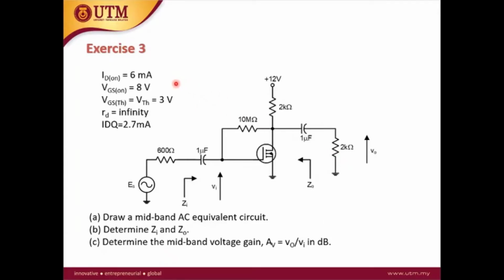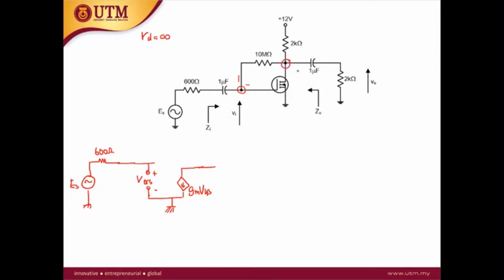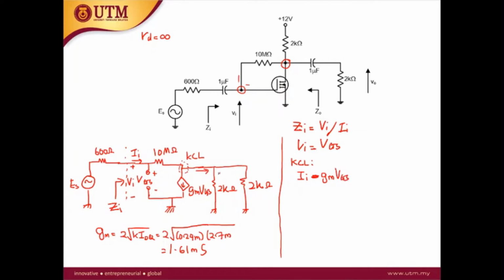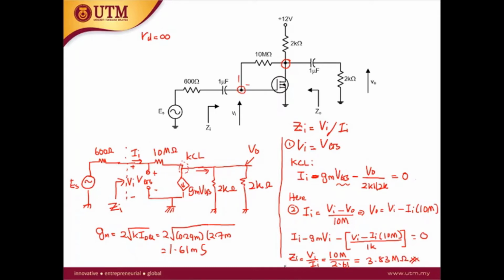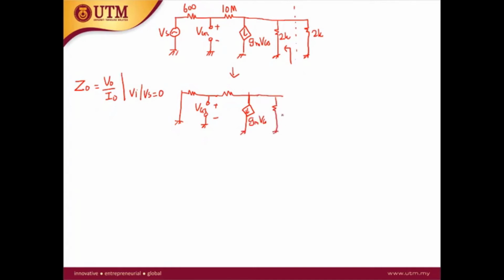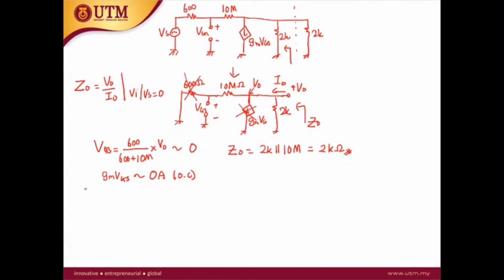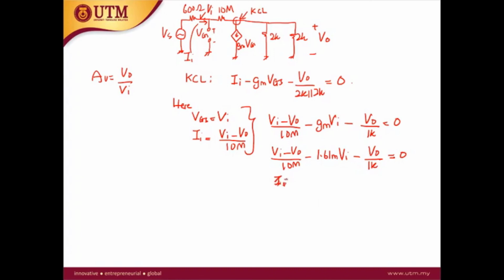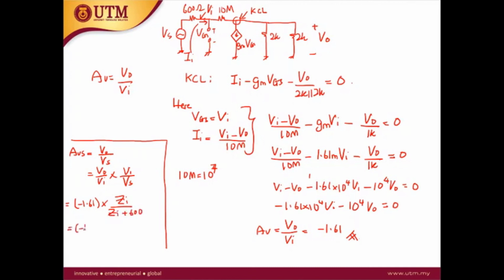Example of Common source Drain Feedback | Electronic Devices | YSAG